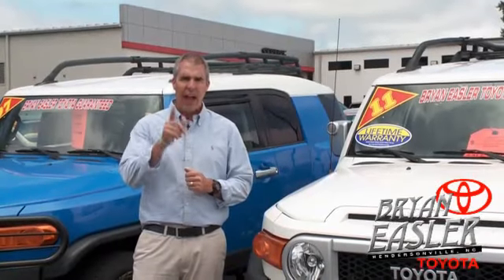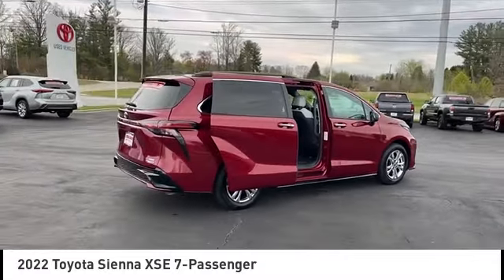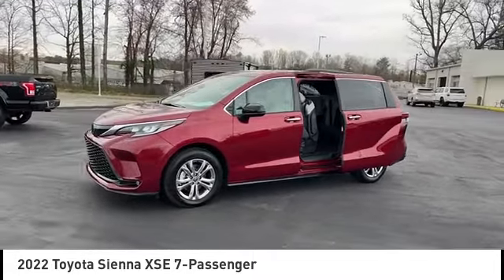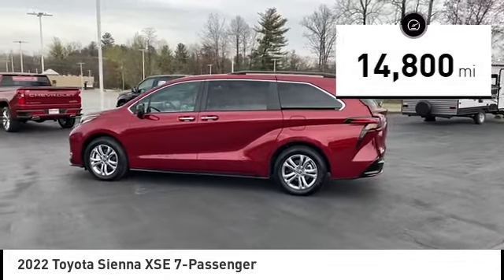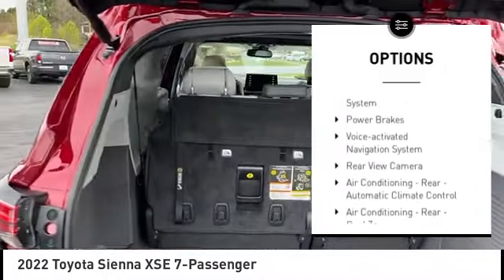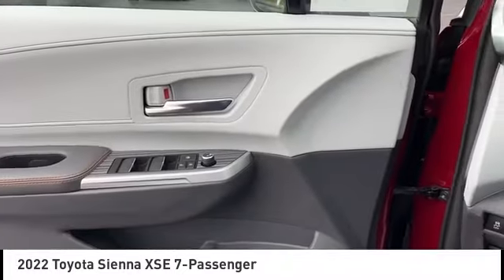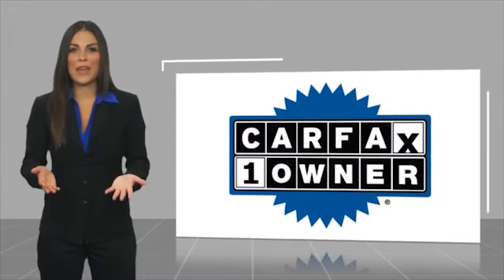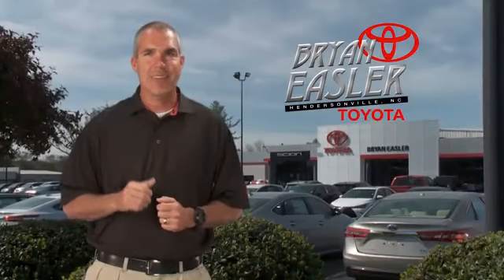2022 Toyota Sienna Hendersonville NC P12098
2022 Toyota Sienna XSE 7-Passenger

1409 Spartanburg Hwy.

CARFAX One-Owner. Ruby Flare Pearl 2022 Toyota Sienna XSE 7 Passenger AWD CVT 2.5L I4 LIFETIME POWERTRAIN WARRANTY, CARFAX ONE OWNER, LANE ASST AND RADAR CRUISE, BLUETOOTH AND BACKUP CAMERA, HEATED LEATHER AND SUNROOF, NAVIGATION AND BLINDSPOT MONITORS, DUAL POWER SLIDING DOORS, CHROME WHEELS AND POWER LIFTGATE, serving asheville hendersonville greenville, AWD.At Bryan Easler Toyota, we provide our customers with a Worry Free Evidence Folder, which includes, a Service History Report, CarFax, and Warranty Information***Please see Dealer for Details*** 35/36 City/Highway MPG